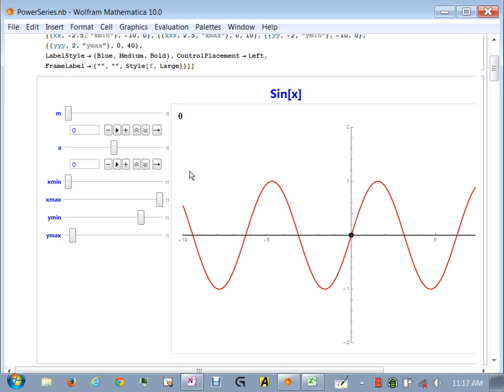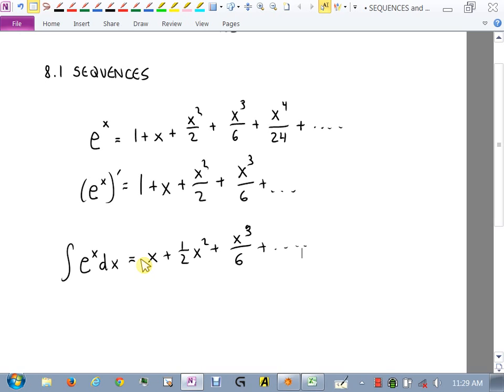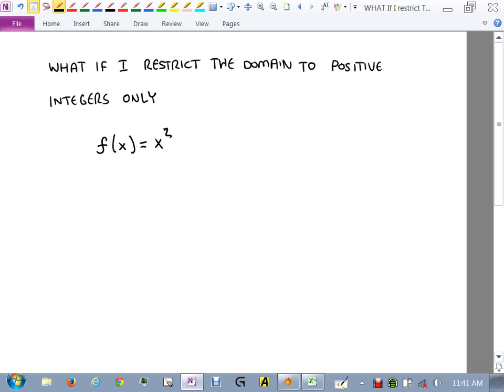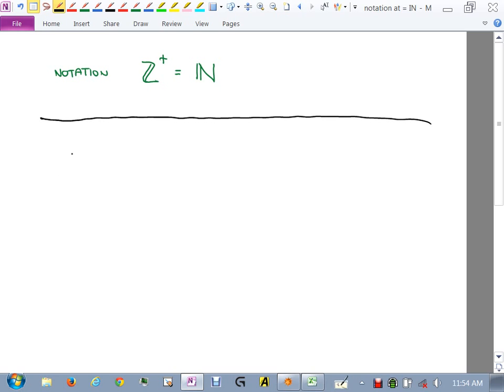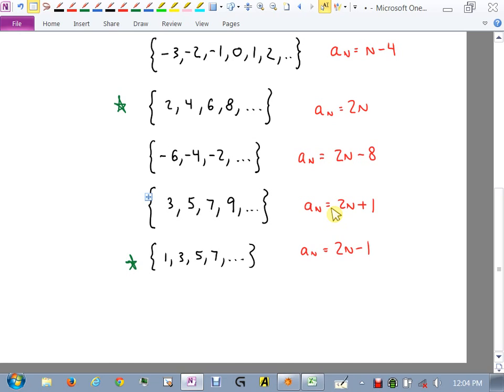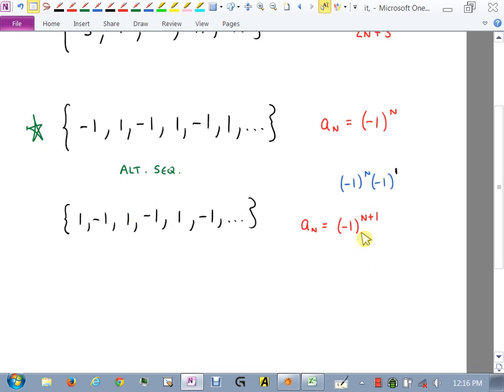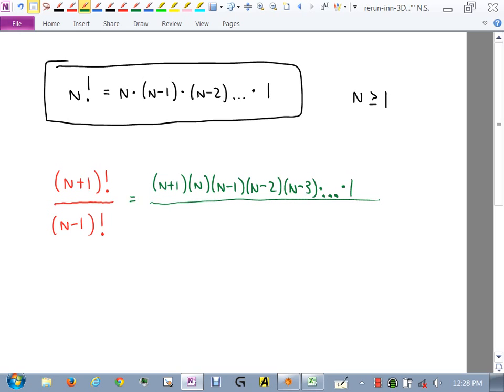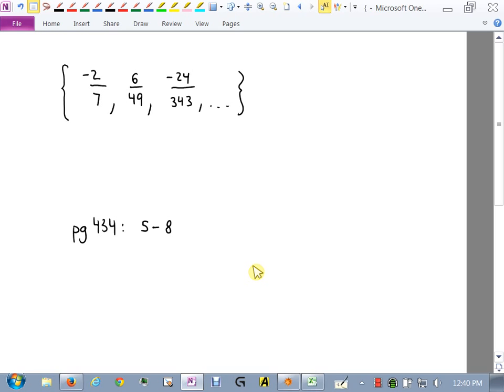2414 Day 16 8 1 Sequences